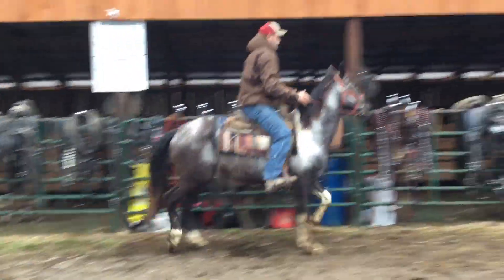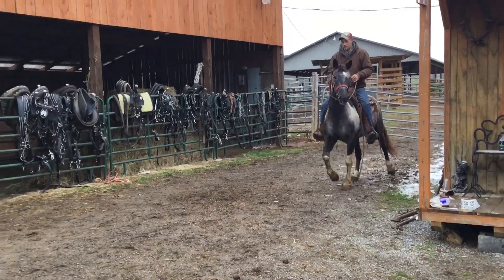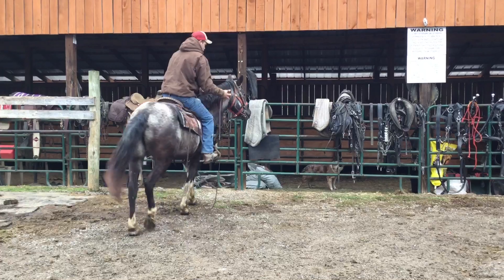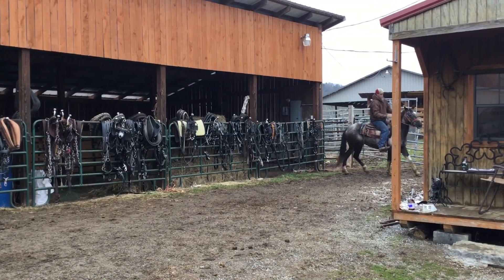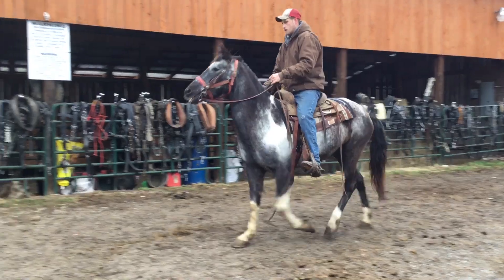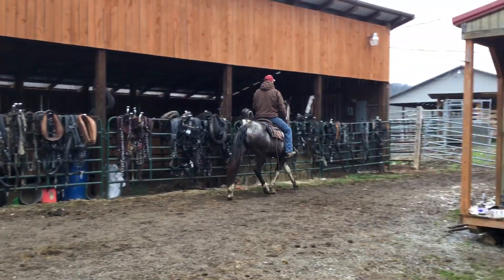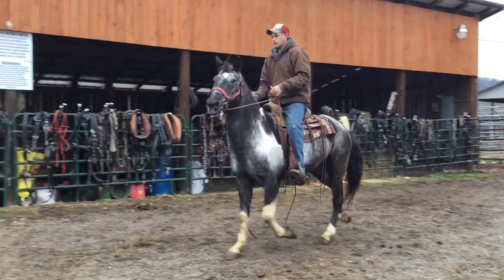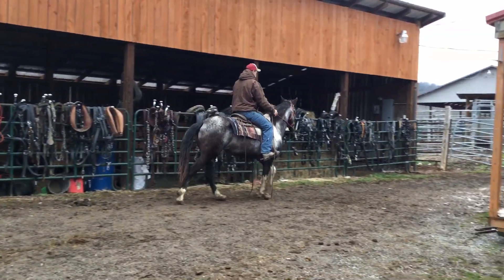Sold 59- paint/Appaloosa mare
Status : ‼️AVAILABLE ‼️
Tag Number: 59
Description: 7 yr old
Price: $ 1300
Deadline: 1/24/22